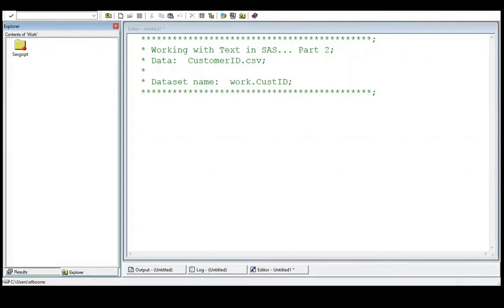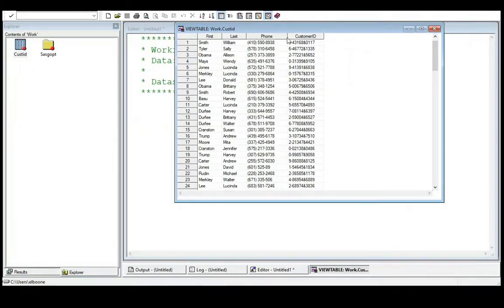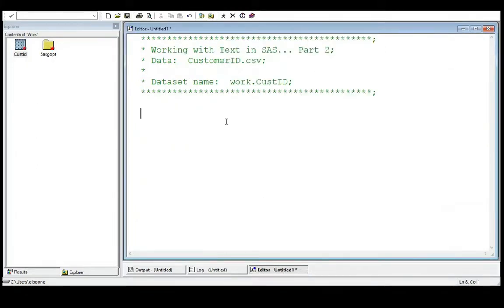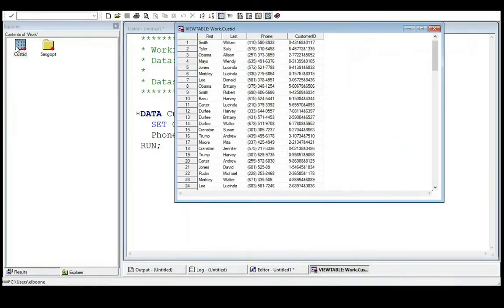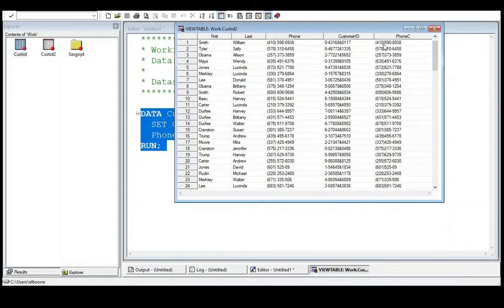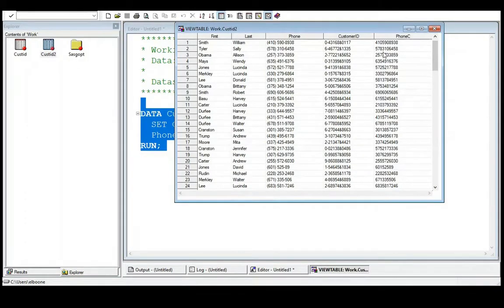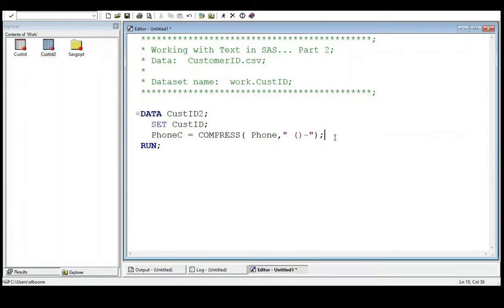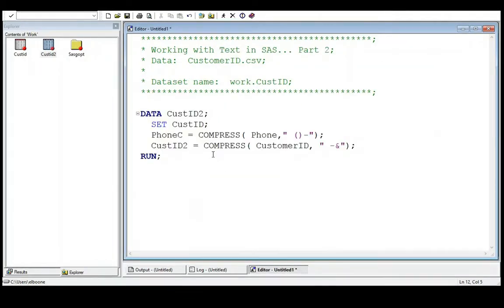Working with Text in SAS... Part 2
Learn how to use the compress function to remove unwanted characters from strings.